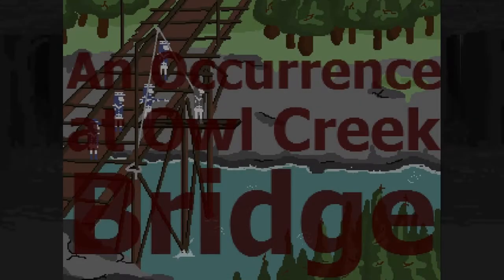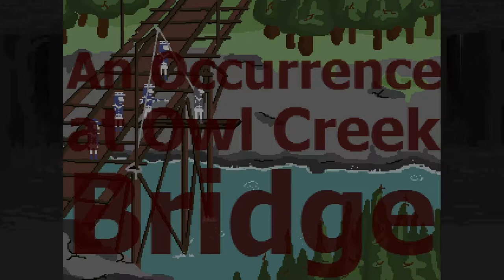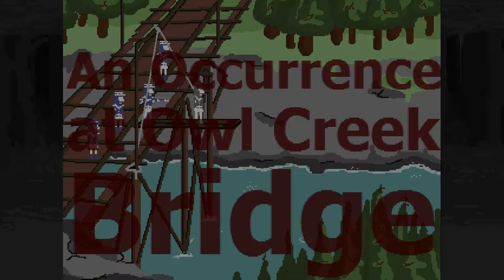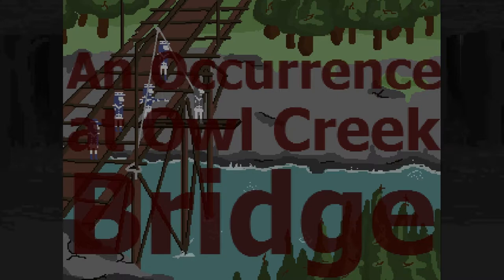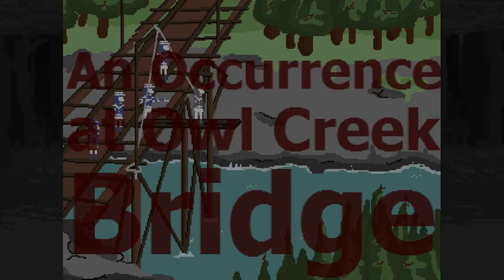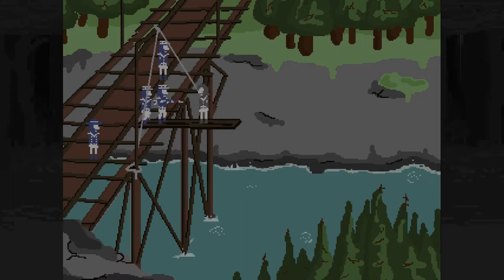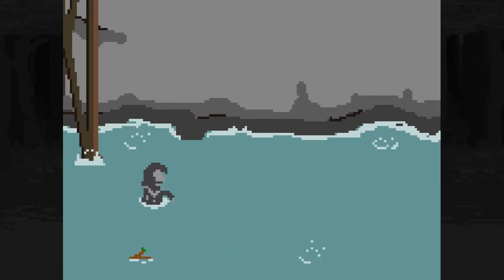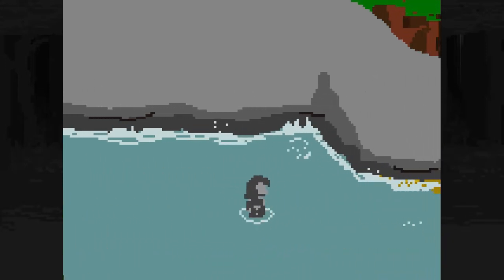An Occurrence at Owl Creek Bridge - Adventure Game Playthrough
An Occurrence at Owl Creek Bridge is a short, interactive adaptation of Ambrose Bierce's short story of the same name. It plays a bit like  point & click adventure game, but the end result is more of a linear narrative experience with interactive elements. It's definitely an interesting take on a story, and helps to show the advantages of telling classic tales in the video game medium.

This is a full playthrough of the game with commentary and some background information to put the significance of this adaptation into context.

0:00 - Intro and info
2:35 - Start of playthrough

The original short story was written by Ambrose Bierce and can be read for free here:

This adaptation was created by James Earl Cox III as part of his "100 Games in 5 Years" project. Check out Cox's other work here: